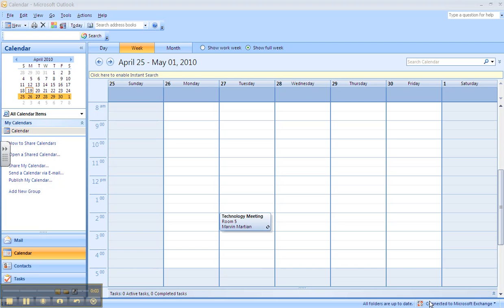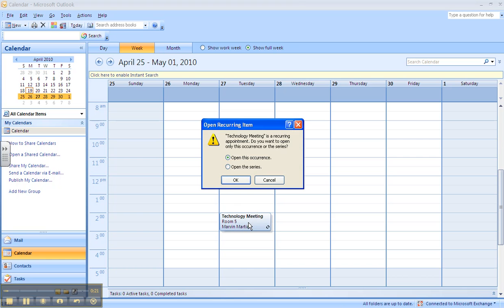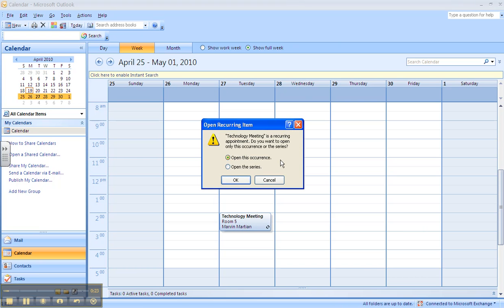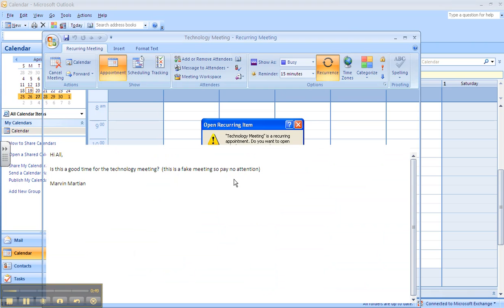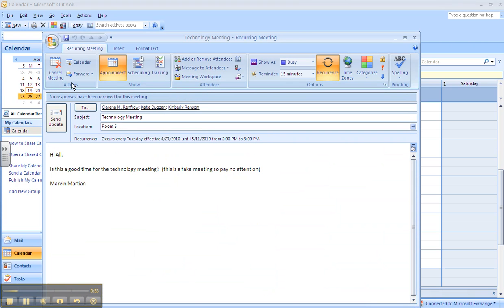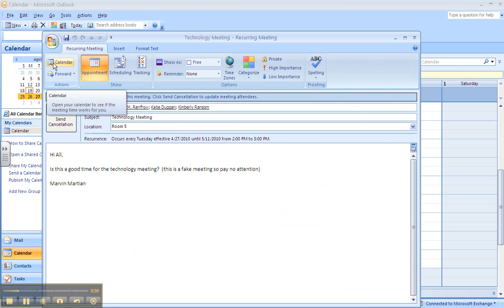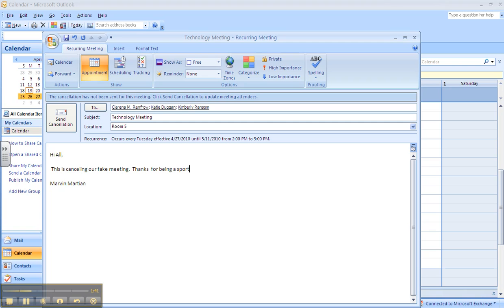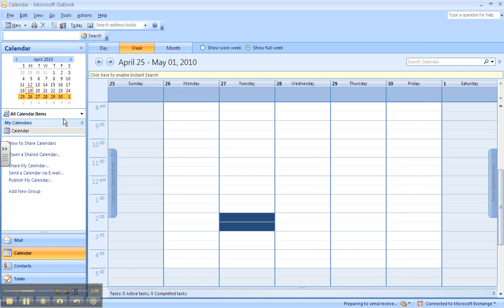Canceling a Meeting i MS Outlook 2007